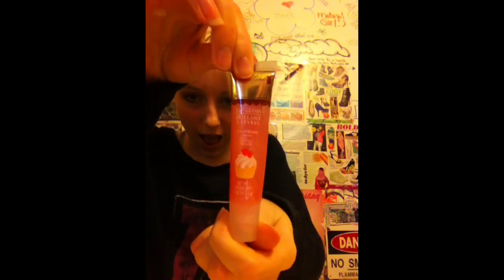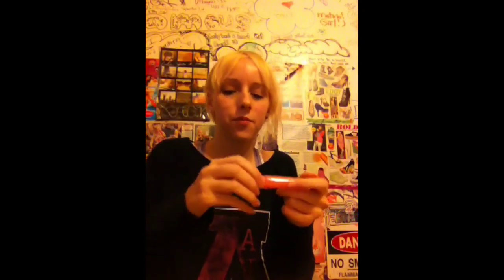Lip Gloss Tutorial !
How to apply / put on lip gloss! Lol my lip gloss tutorial ! :) like sub favorite share ect .